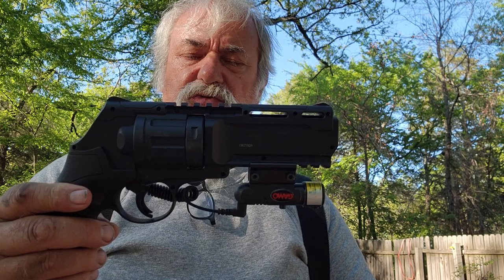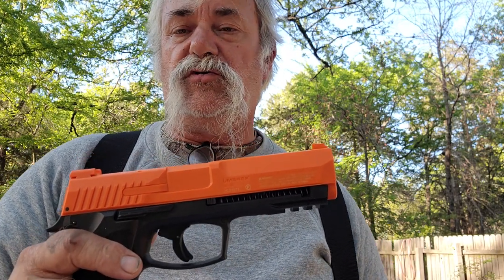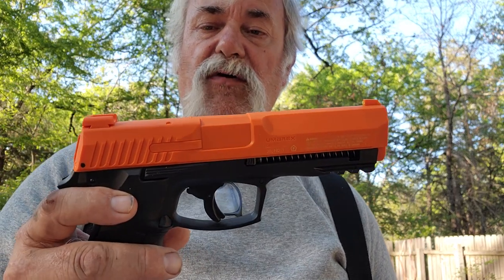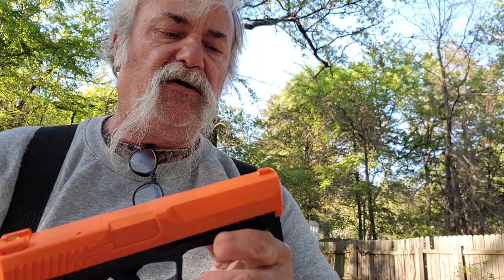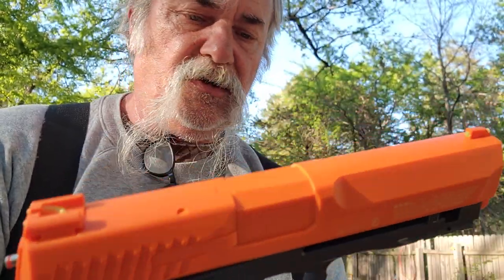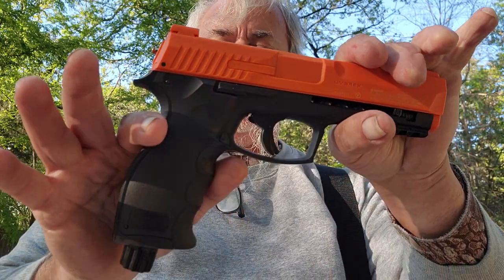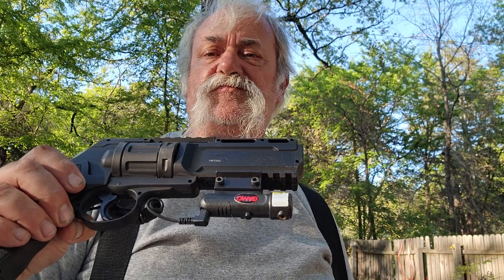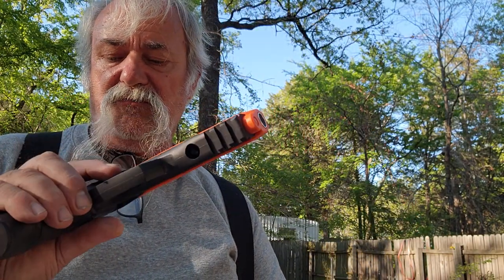Umarex HPD .50 Cal Hard & Pepper Ball Pistol Table Top Review. Flying Can Ranch.